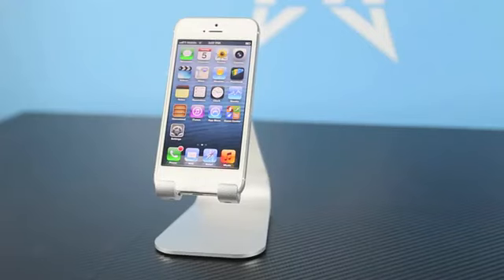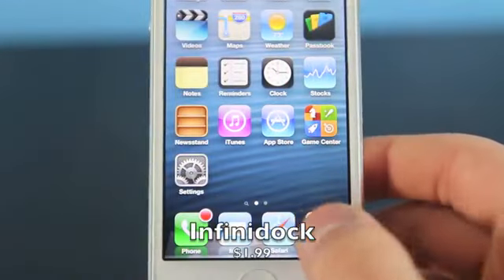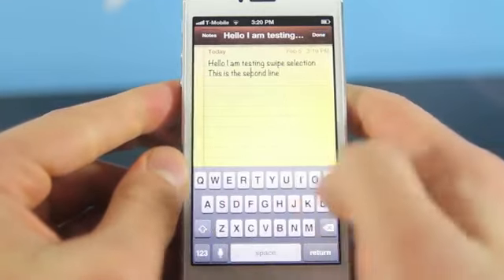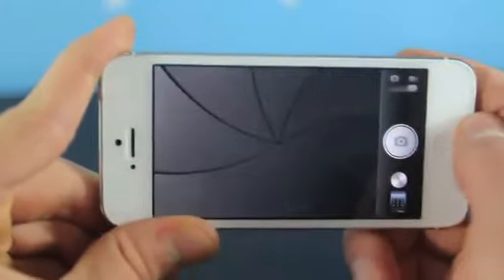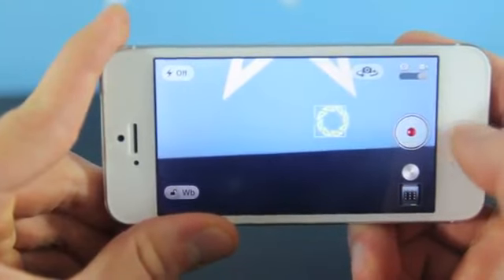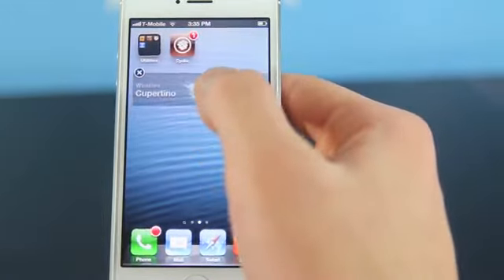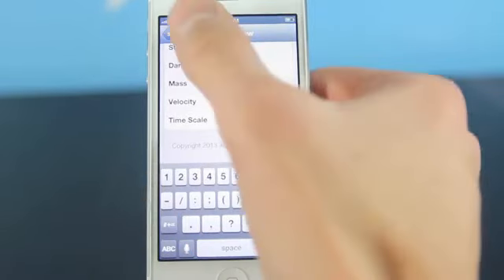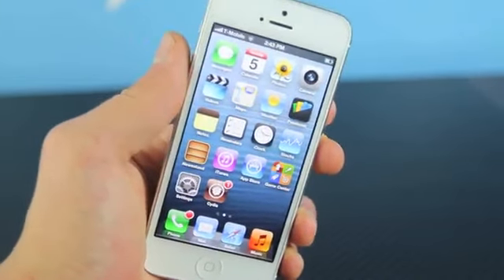Top 10 Cydia Tweaks for iPhone 5 4S 4 3Gs 6.1 Must Have Tweaks for Evasi0n Jailbreak 2013 2013!